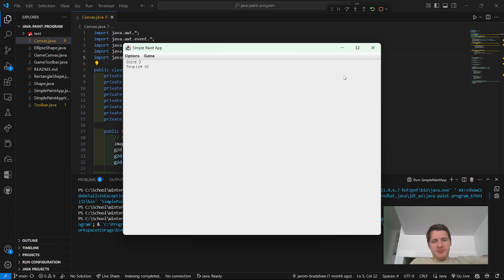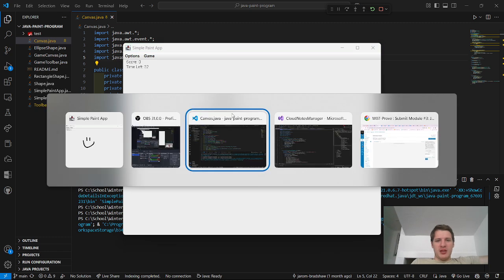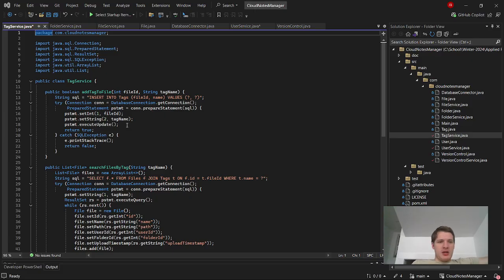Cloud Notes Manager Version 2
Things I wish I knew sooner, and a to do list:

S3 vs traditional structured DB